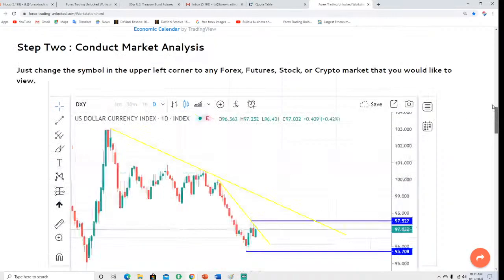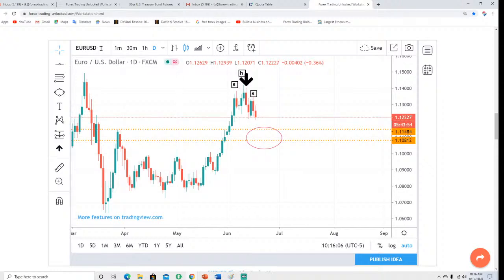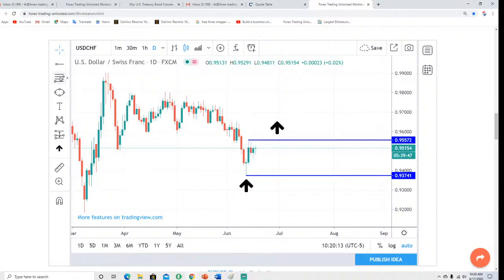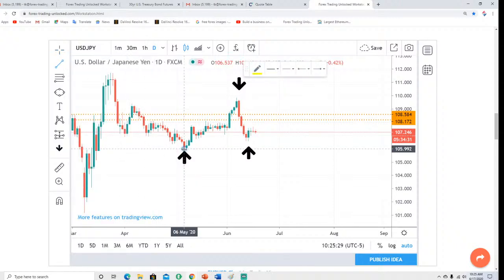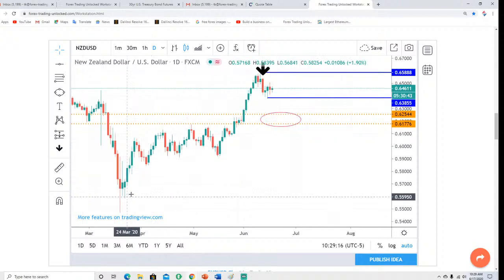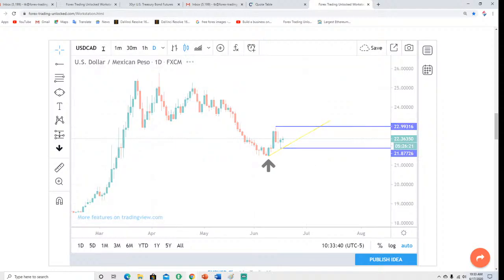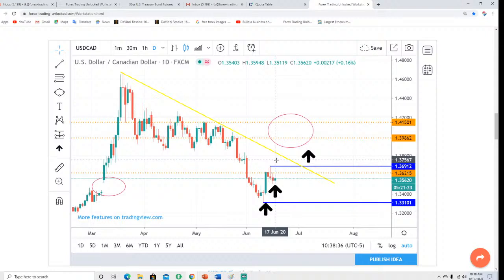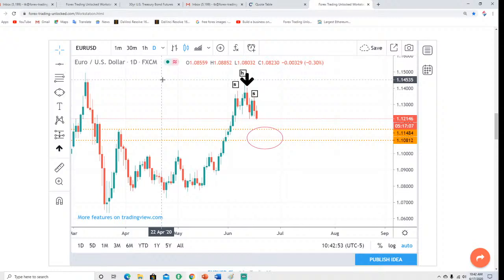Daily Forex Market Analysis And Live Trading For 6/17/2020